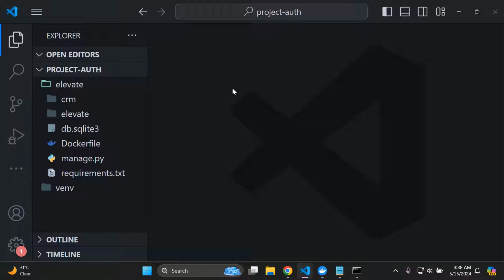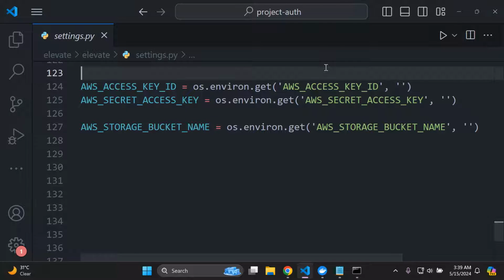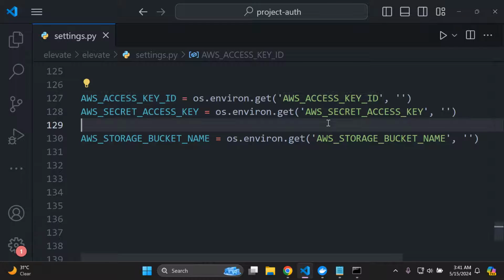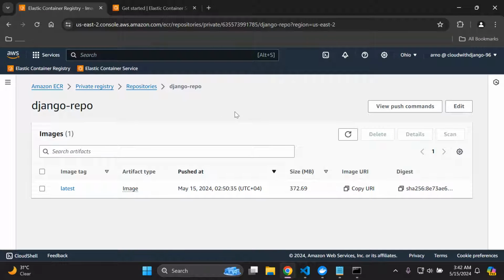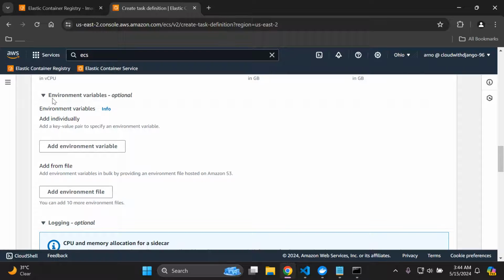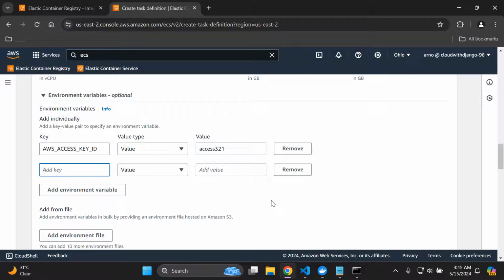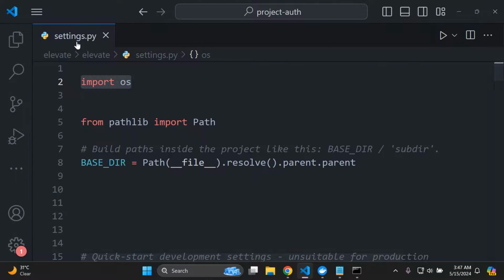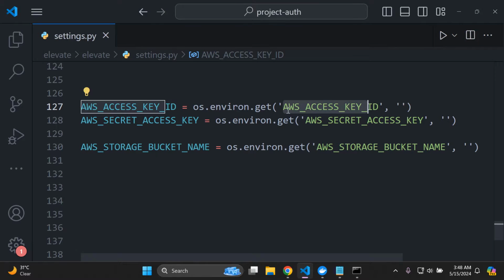Configure environment variables within your ECS Task Definition for Django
Learn how to configure environment variables in your ECS Task Definition for a Django application. In this video, we cover the steps to securely set up and manage environment variables, essential for handling sensitive information like database credentials and API keys.

📢 COACHING
Learn more about my personalized coaching sessions:

⭐️ GITHUB
Access my open-source projects and contribute to the community:

Looking to refresh your skills or dive into something new?

💌 MY NEWSLETTER
Sign up for free to stay updated on the latest Cloud With Django announcements!:

⌚️ Video timestamps:
00:00 - Intro
00:08 - Overview and prerequisites
01:16 - Configuring environment variables - Django side
04:45 - Configuring environment variables - ECS Task Definition